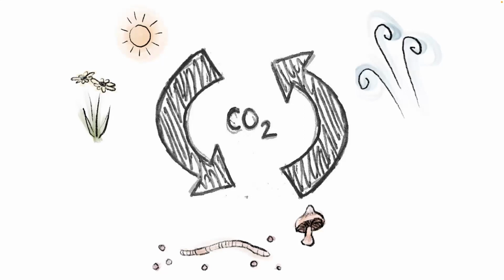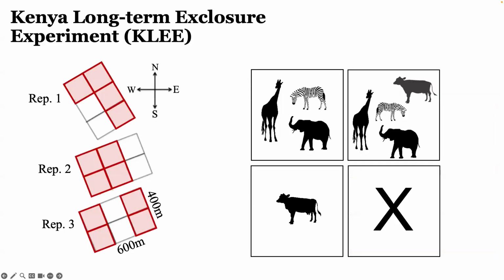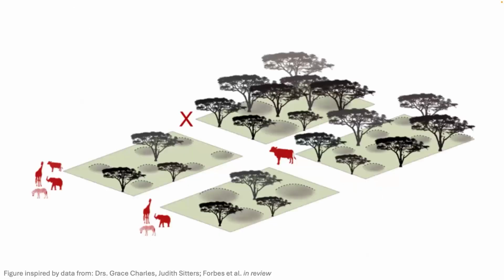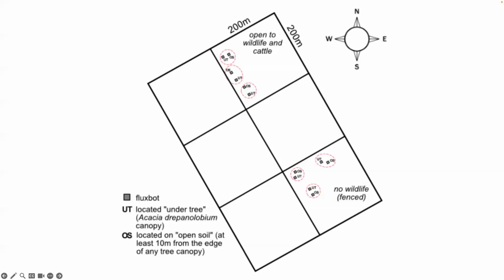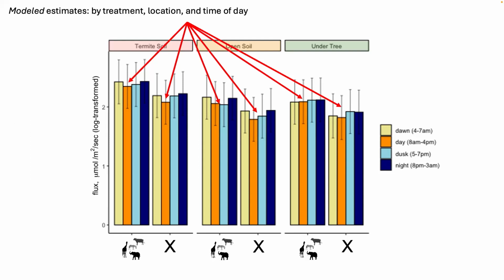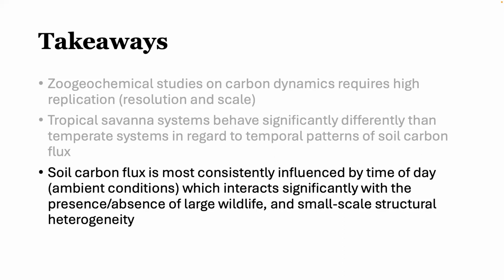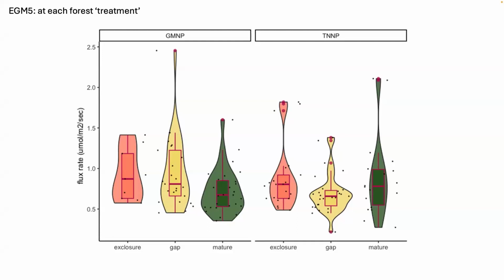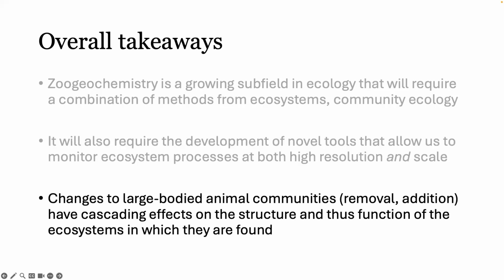Zoogeochemistry: Innovation characterizing effects of changing animal communities on carbon cycling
Presented by Dr. Elizabeth Forbes, Yale School of the Environment

Zoogeochemistry, or the study of how animals interact with and influence the nutrient and energy cycles (like carbon) of the ecosystems in which they’re found, is a relatively new subfield of ecology. However, with wildlife communities and local-scale climate patterns experiencing significant change in the modern world, it is now critical for ecologists to identify the relationships between animals and ecosystem carbon dynamics. This kind of research requires the use of soil and ecosystems science methods deployed at high resolution, yet also at large spatial scales, to capture the signal of animal species across a landscape.

Dr. Forbes discusses her zoogeochemistry research, which has spanned from studying the effects of East African megafauna on savanna carbon storage and cycling rates to the role of introduced moose on the regeneration of Newfoundland’s boreal forests, and demonstrate the need for continued collaboration across animal, community, and ecosystems research methods.